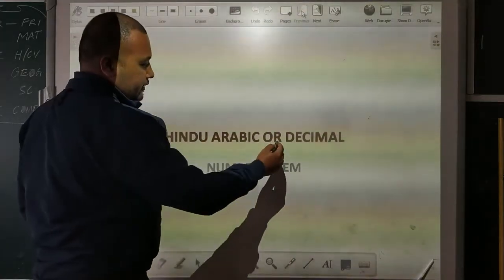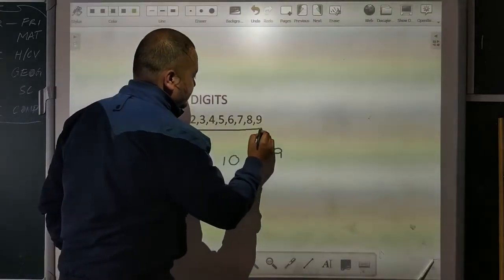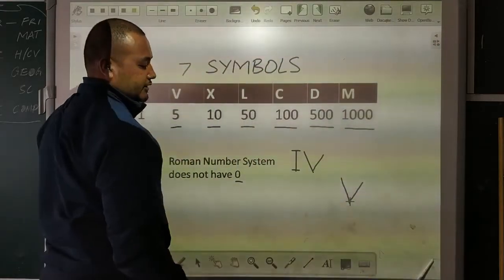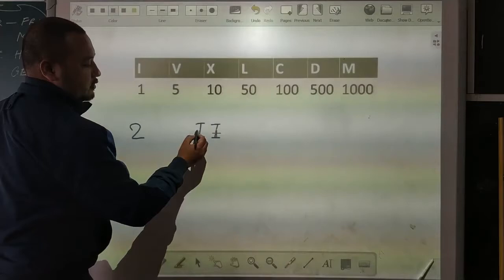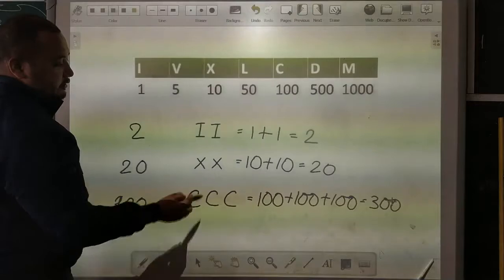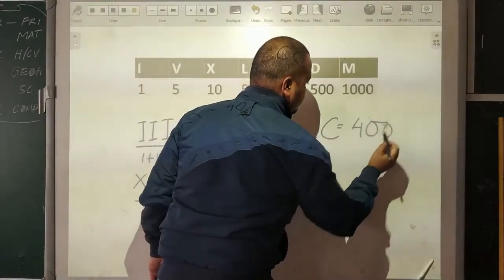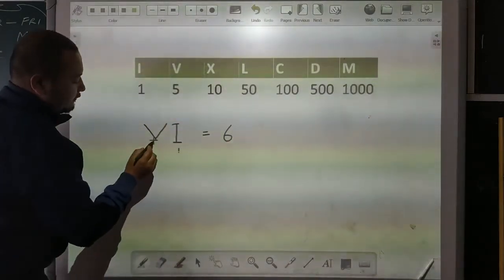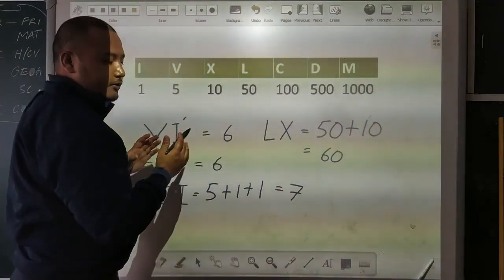Class 4 Math Roman Numerals Part 1